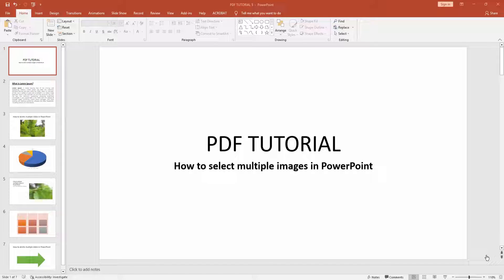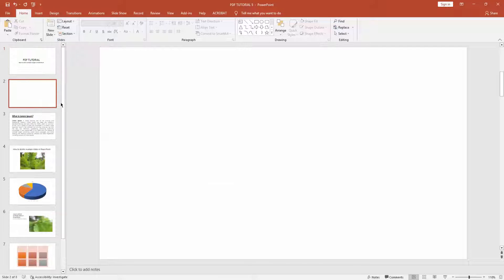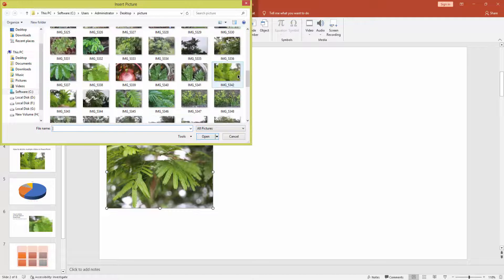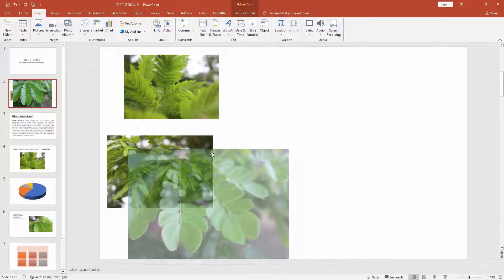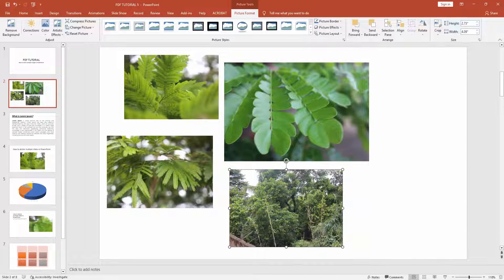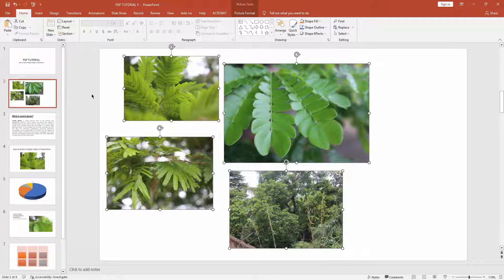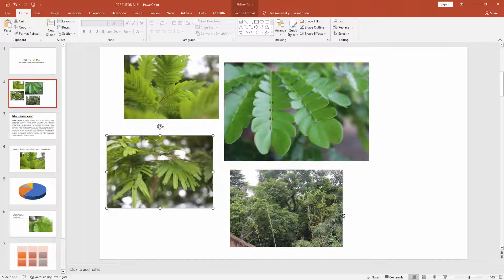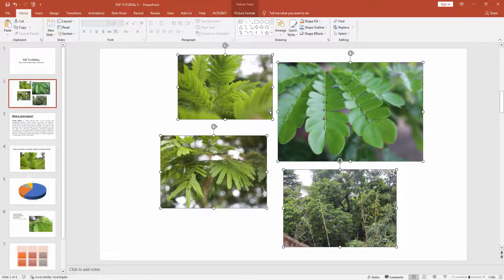how to select multiple images in PowerPoint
Assalamu Walaikum,
In this video I will show you ,how to select multiple images in PowerPoint.  Let's get started.